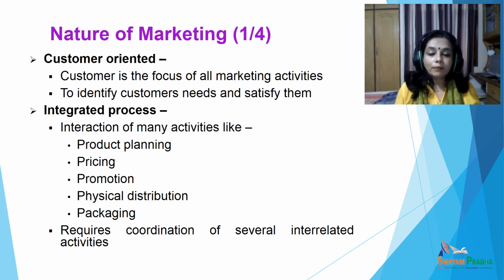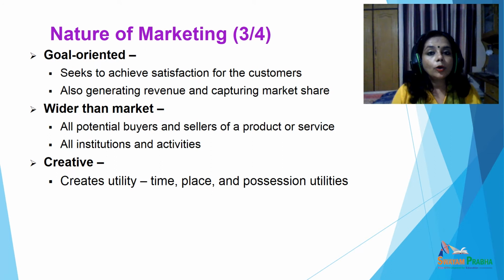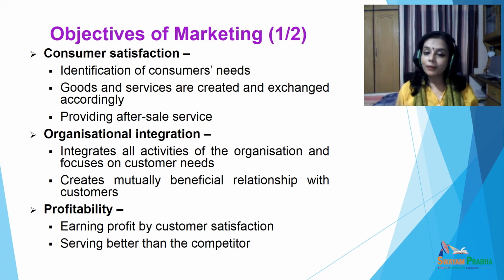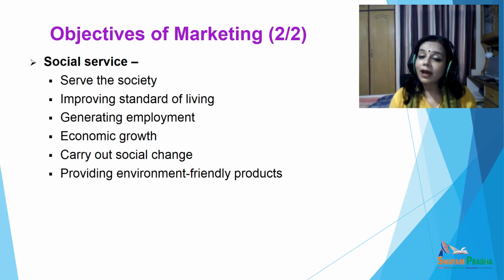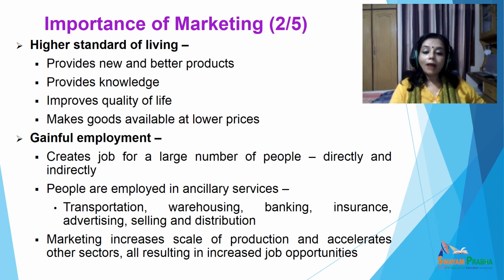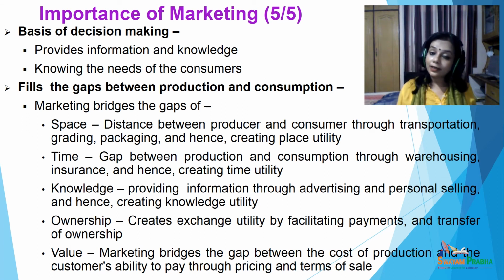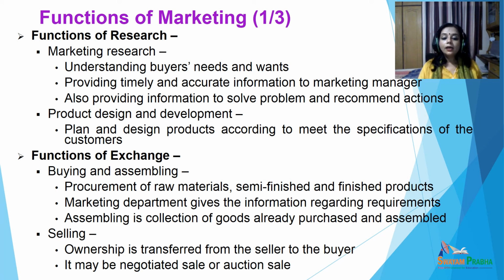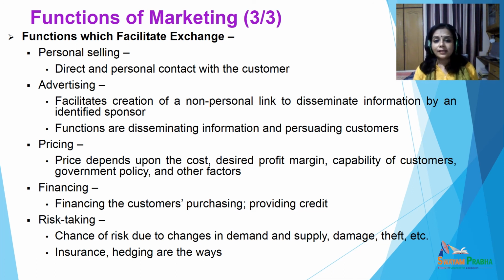Principles of Marketing Module 1 Lecture 2